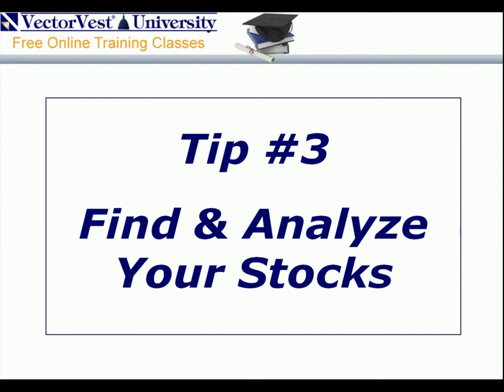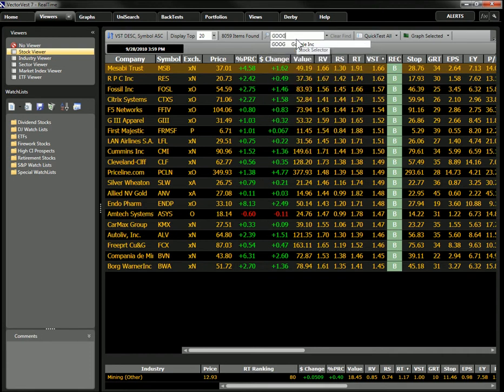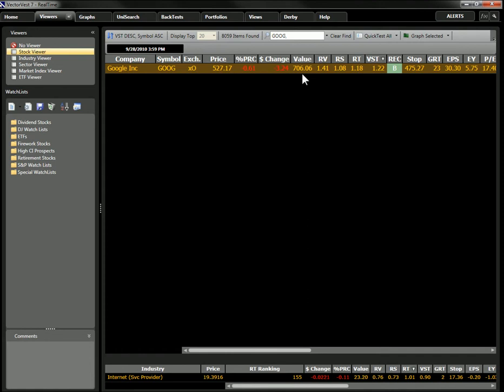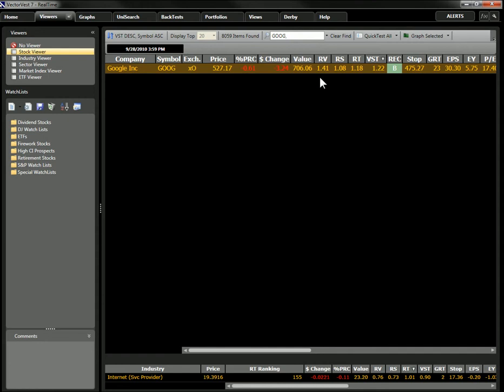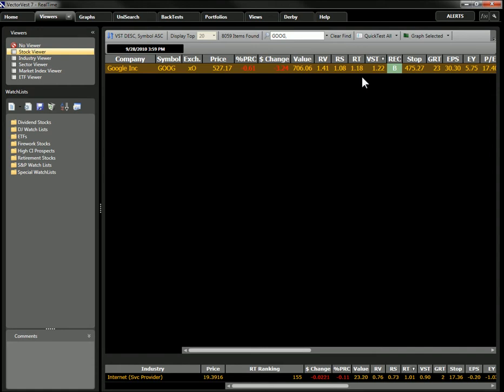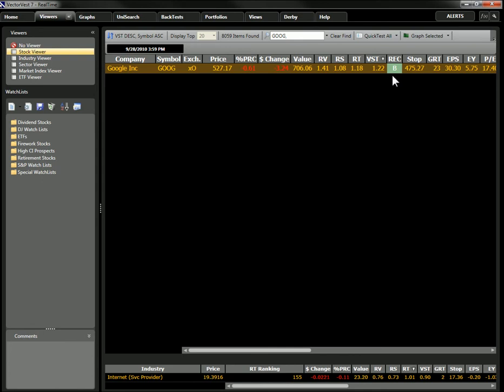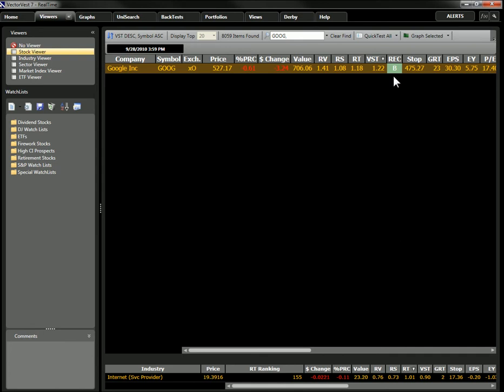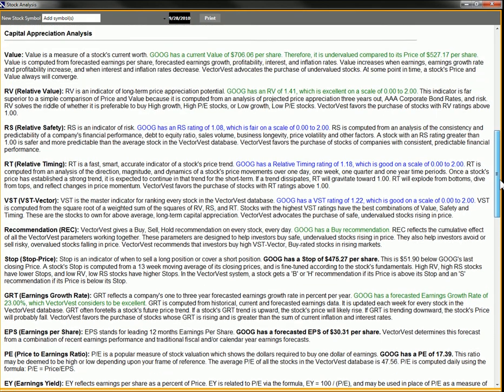Stock Investing Tip #3 - Find & Analyze Your Stocks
Get a 5 week trial to VectorVest for only $9.95